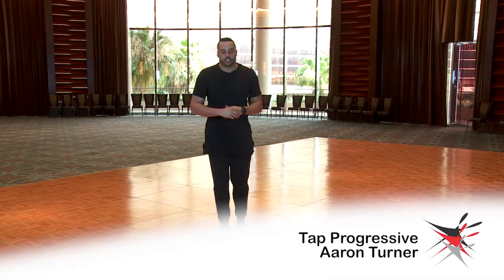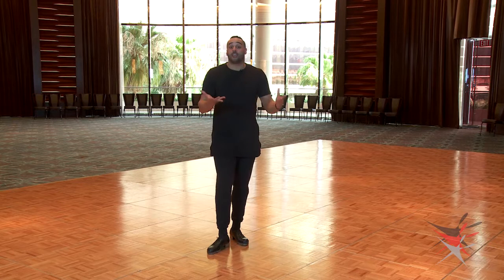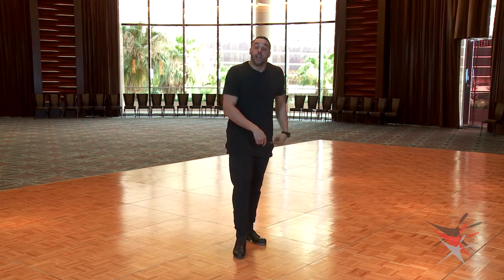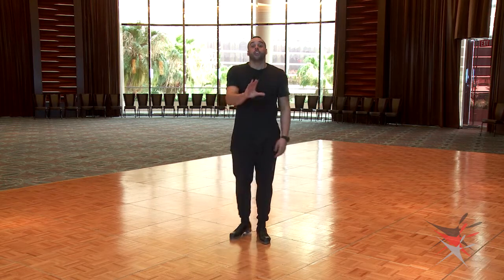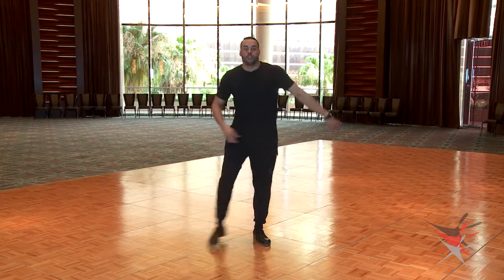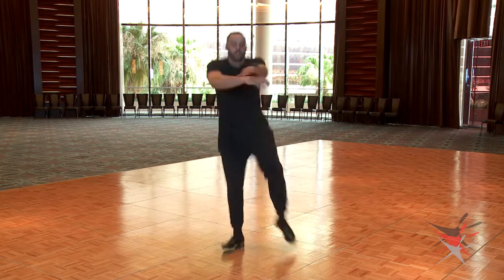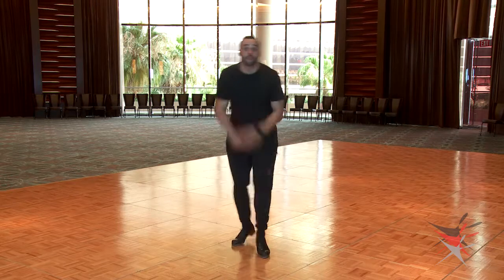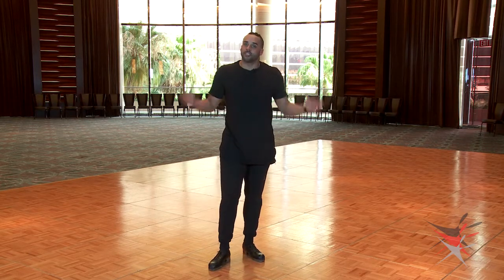Dance Teacher Web Presents Tap Progressive with Aaron Turner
Calling All Tap Dancers... Check out this fun and challenging Tap Progression with Aaron Turner. One of the many videos he has in the members area. To join our worldwide community of dance educators for FREE

DanceTeacherWeb.com is the LEADER in Online Dance Teacher Education with 1000+ videos, 100's of lesson plans, and teaching tips so that you can stay current and creative all year long! Dance Studio Owners get instant access to new marketing trends, selling, retention and communication systems that can generate 27% more profit!

Every year Dance Teacher Web Comes to life at the Conference and Expo. Join us for 4-days of Inspiration, Motivation and Ideas that will propel you into You into the new season ahead.